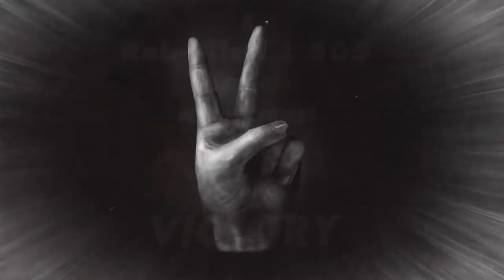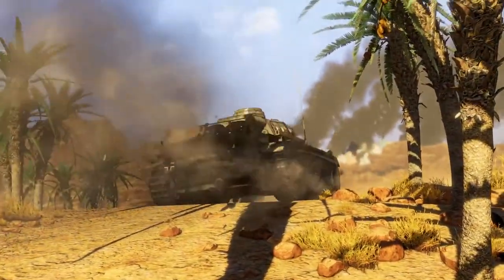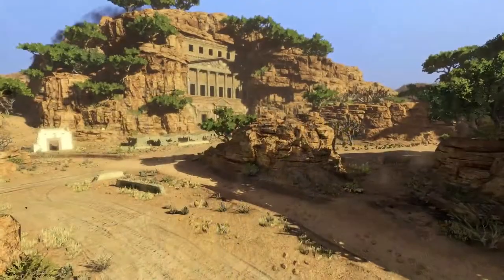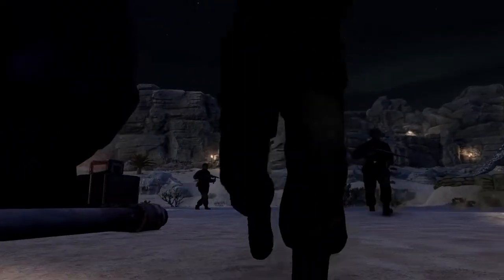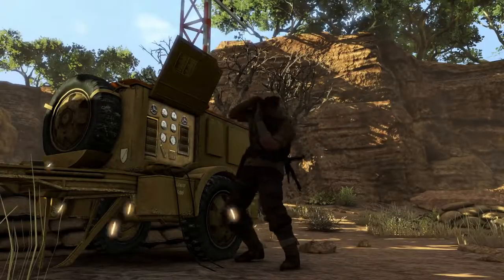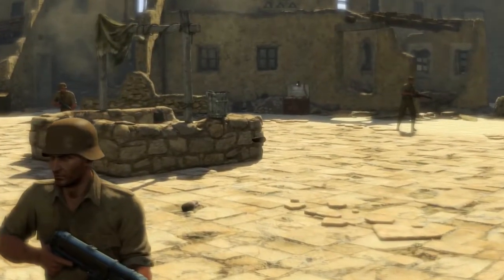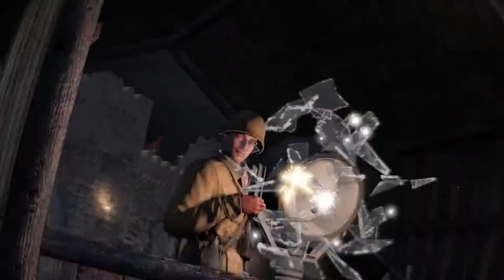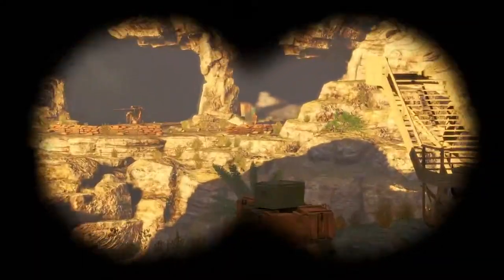Sniper Elite 3 - Gameplay Trailer